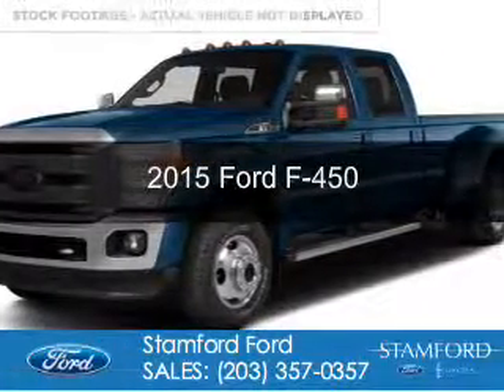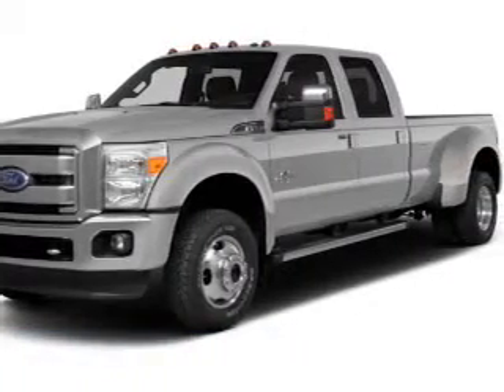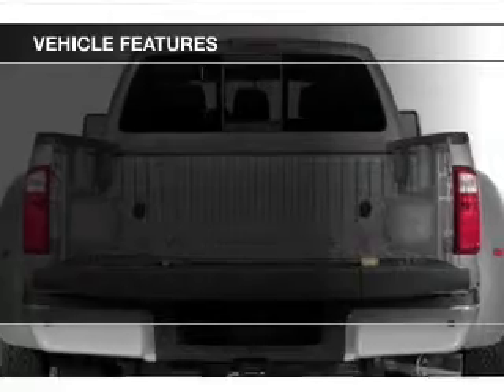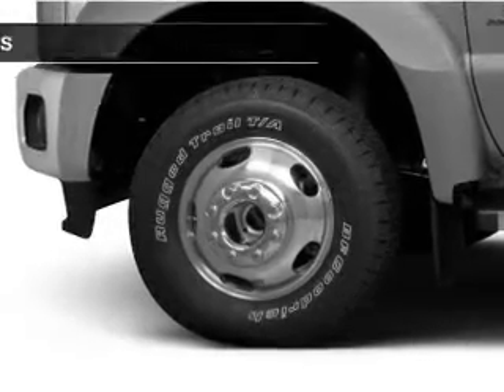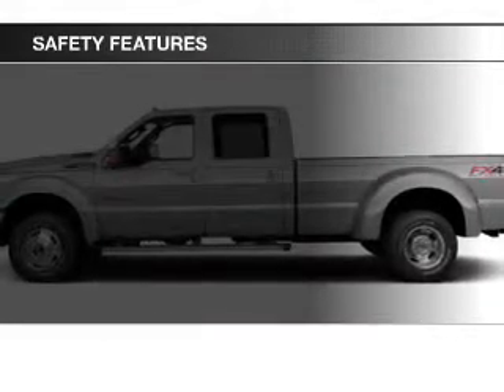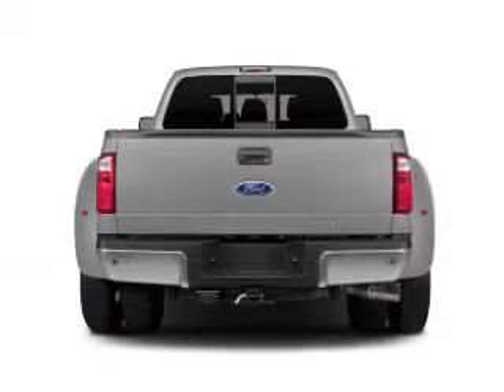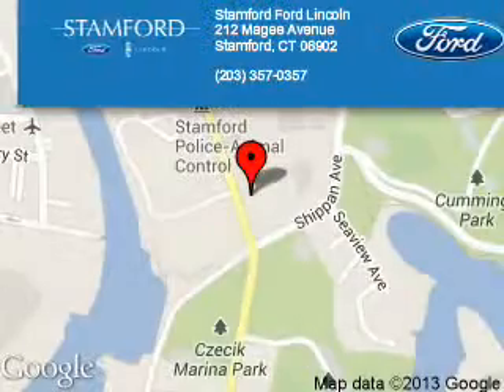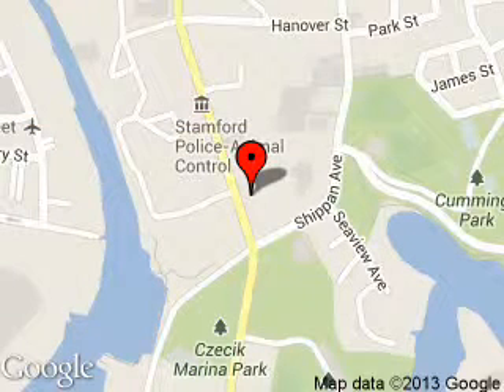2015 Ford F-450 - Stamford CT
Phone:
Year: 2015
Make: Ford
Model: F-450
Trim:
Engine: 6.7 liter 8 cylinder 32 valve
Transmission: 6-Speed Automatic
Color: Blue
Mileage: 13
Address:
212 Magee Avenue